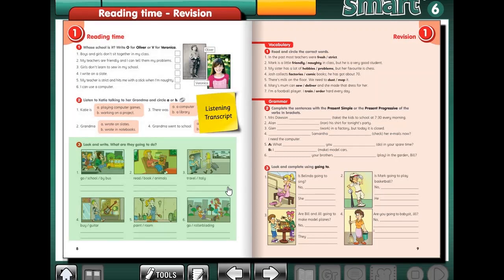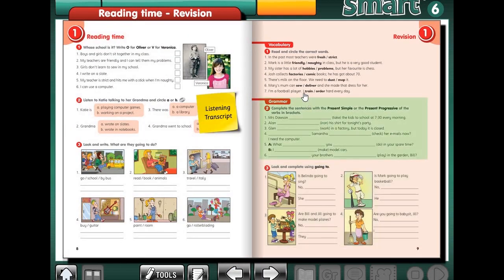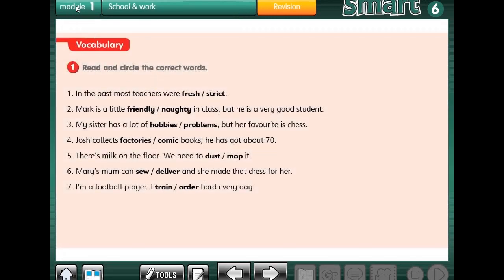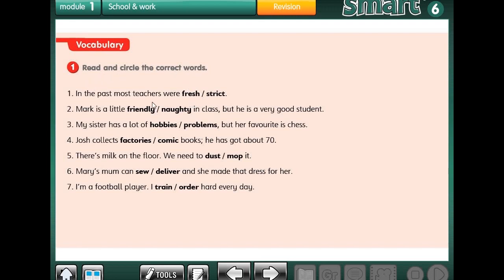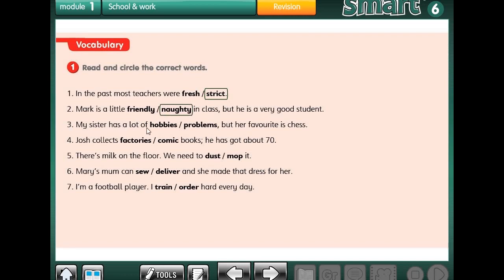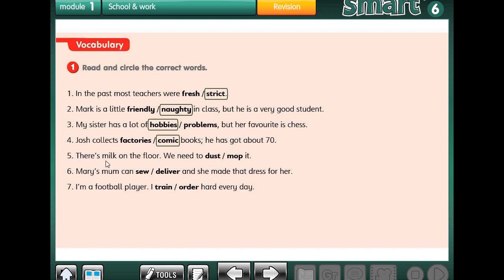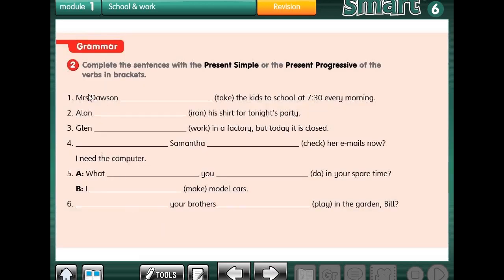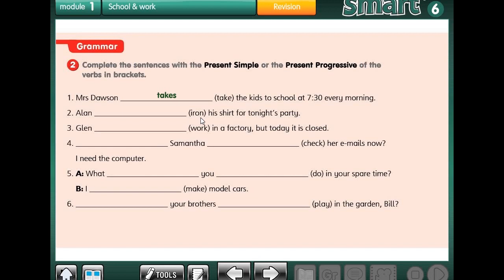Smart Junior 6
Workbook حلول
 Page 9.10.11